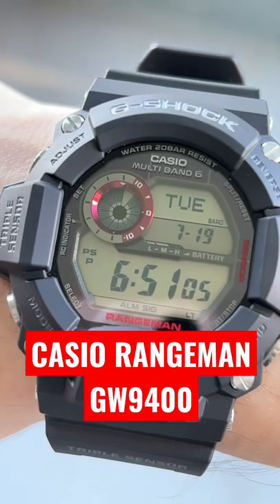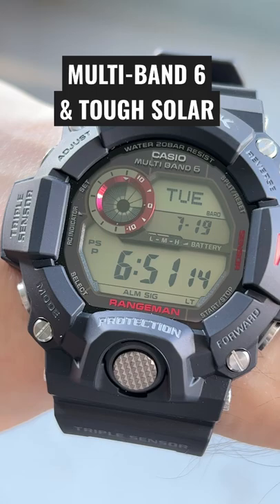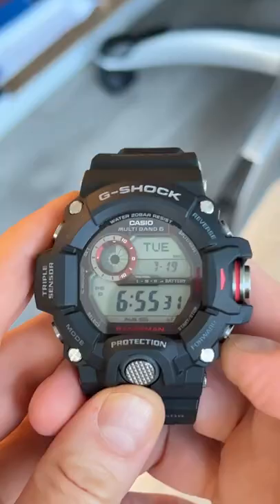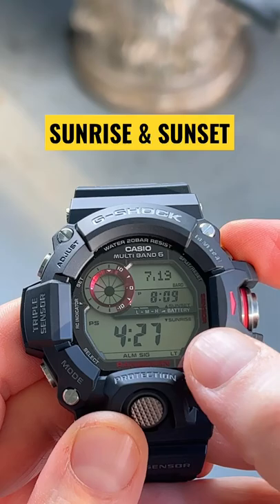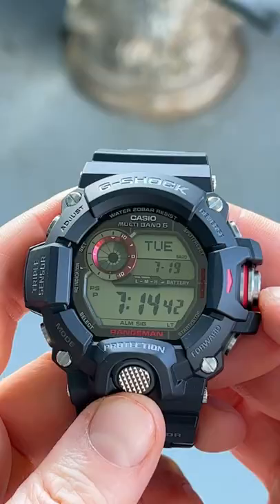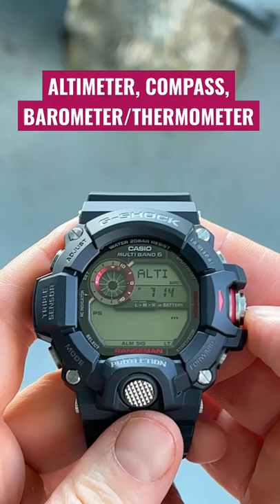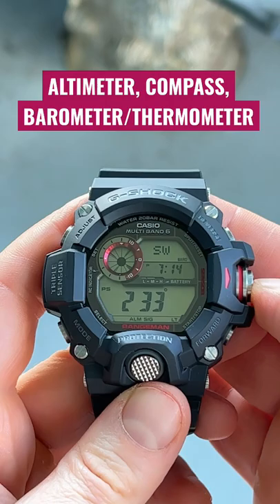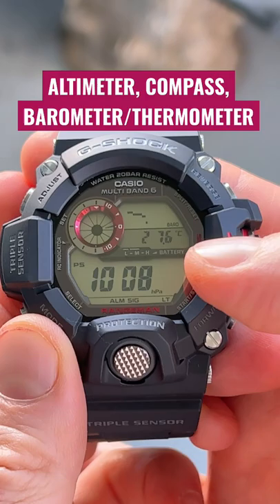Casio G-Shock Rangeman GW9400 😮 Huge, Rugged Watch Full Of Function 💪🏻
➡️ The Casio G-Shock Rangeman GW9400 is a massive, ultra rugged watch with more functionality than you'd expect from a watch with no app integration!  Tough solar provides the power while the Multi-Band 6 Atomic Timekeeping will keep you right on time, all the time.

The Rangeman has sunrise/sunset date up to 2099, as well as a Triple Sensor that provides Altimeter, Compass, and Barometer/Thermometer functionality!  There is so much to go over with this watch, but here's a quick look 👀

💬 Which Casio model do you think is the best?